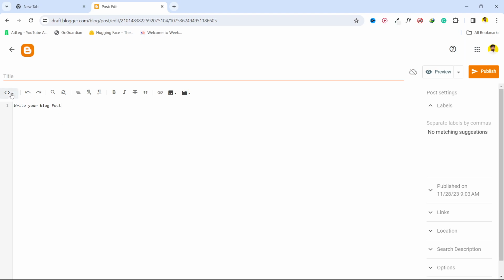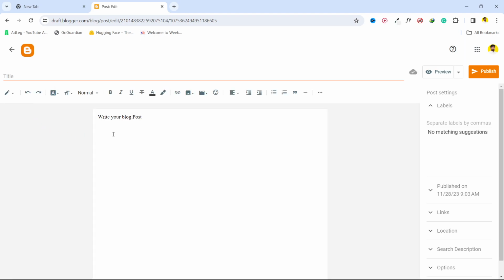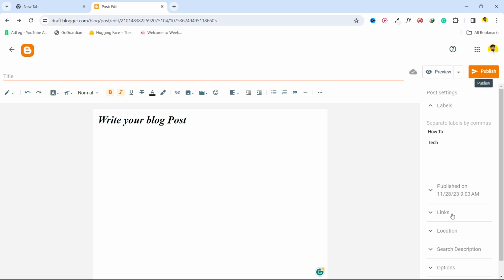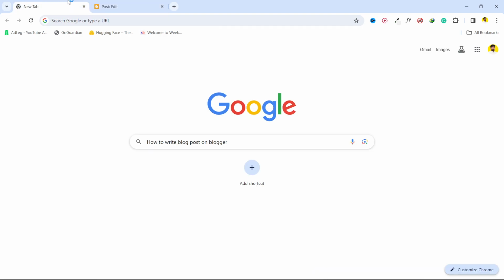How to Write Blog Post On Blogger